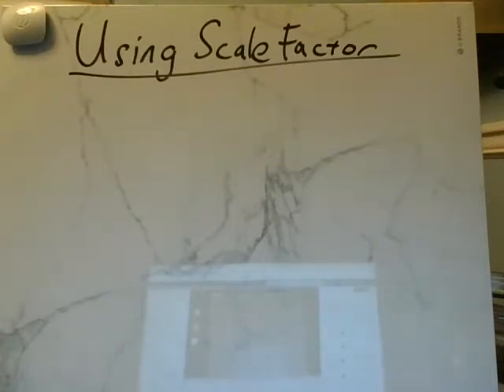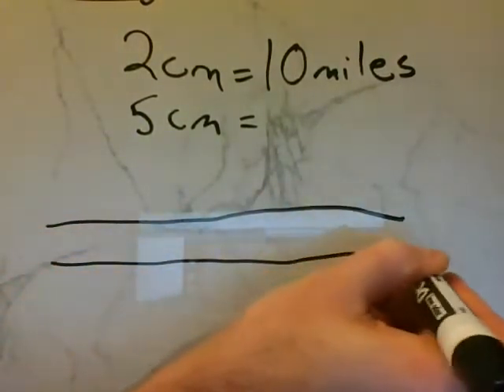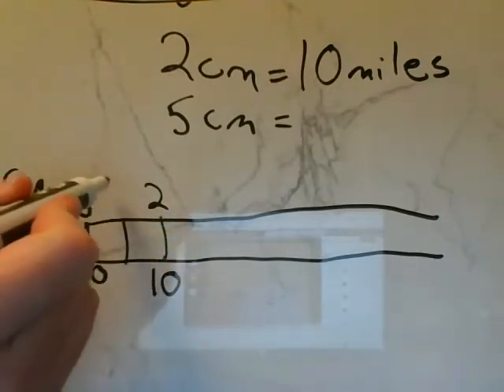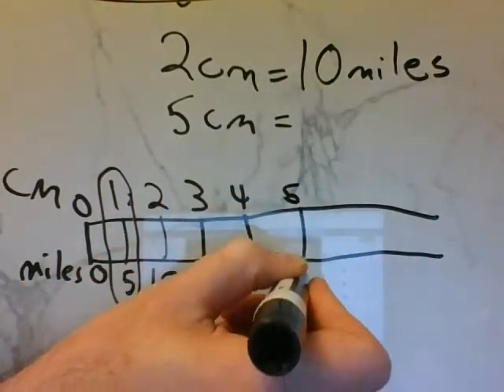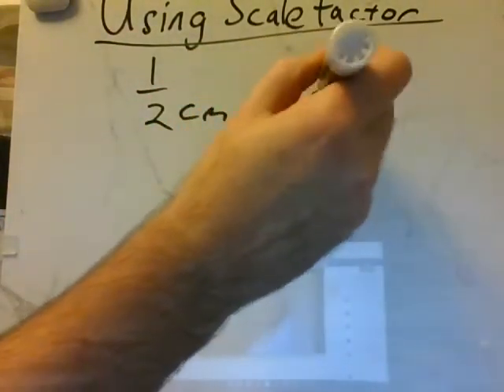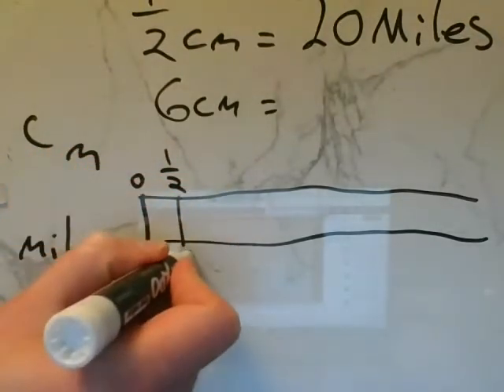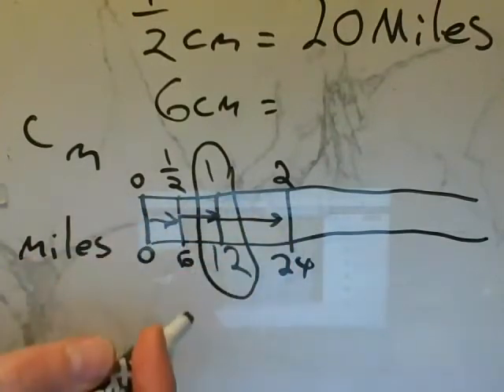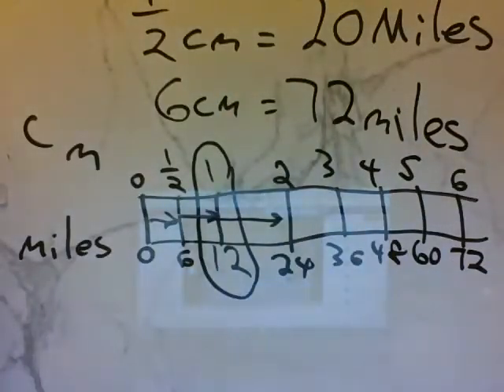Using Scale Factor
Video on how using a scale factor can help you determine distances. This will be helpful for the Scale Factor #2 Quiz